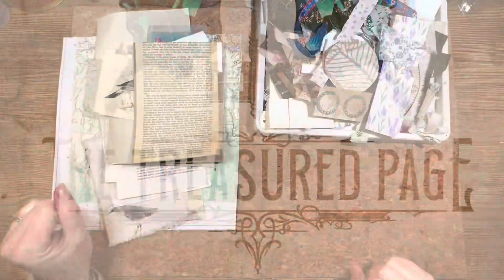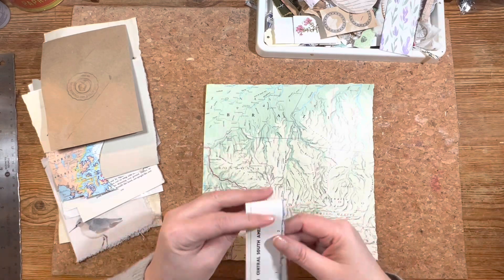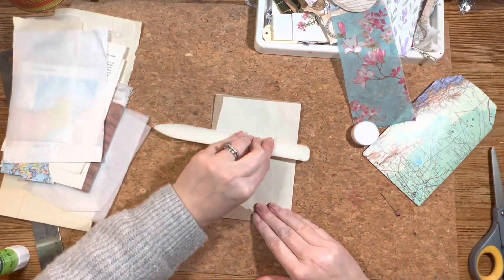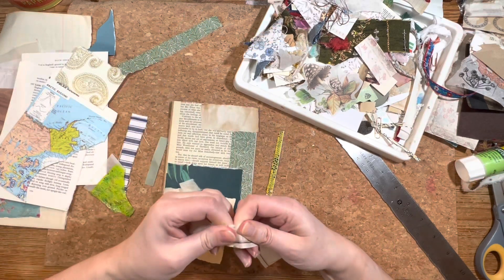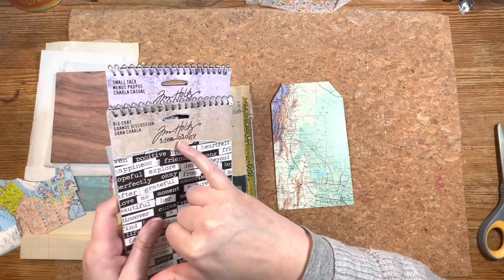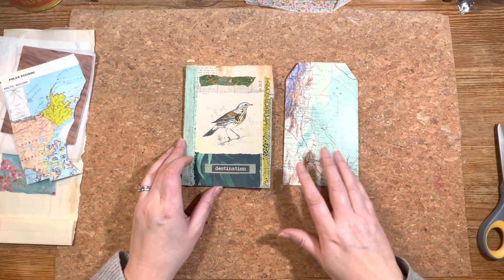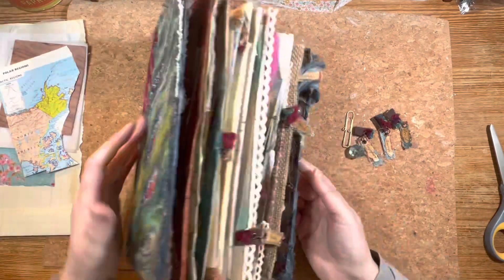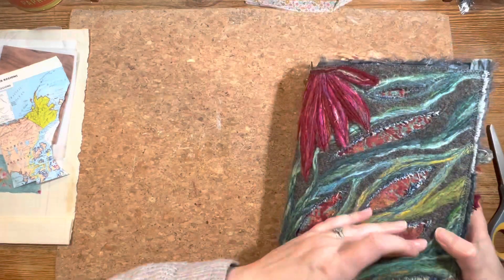Marianne North Art Junk Journal Ephemera Ideas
Making a scrap booklet from and old envelope with fun junk collage scrap papers and fussy cut book pages.

Amazon Wish List

**PODCAST**
Listen and follow The Treasured Page Podcast: